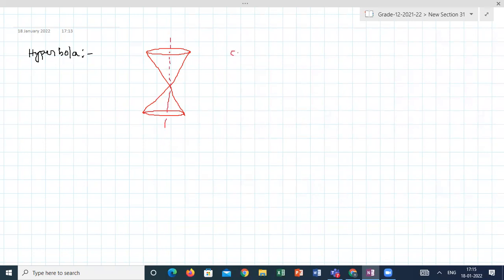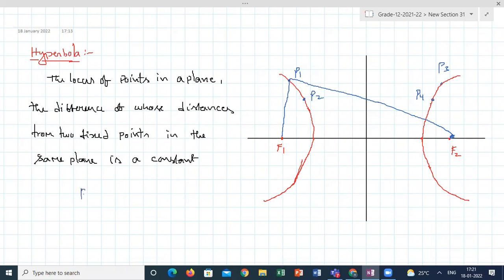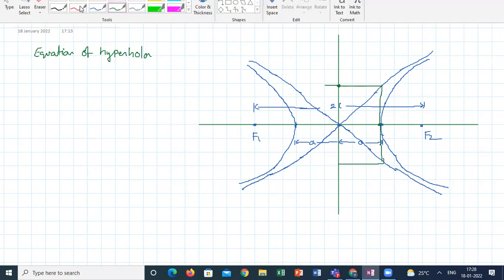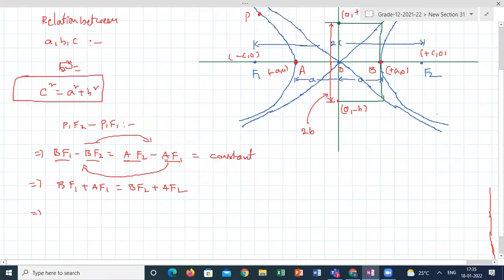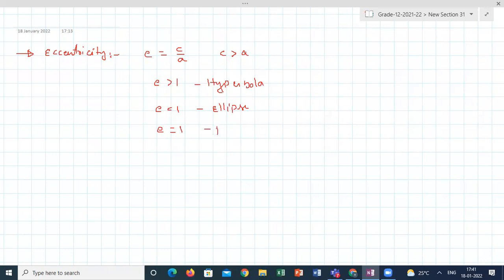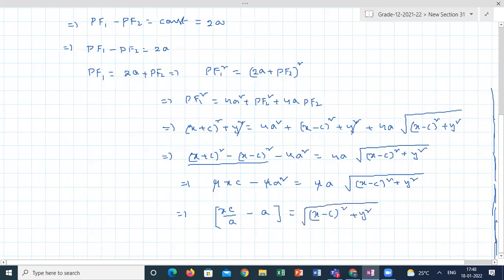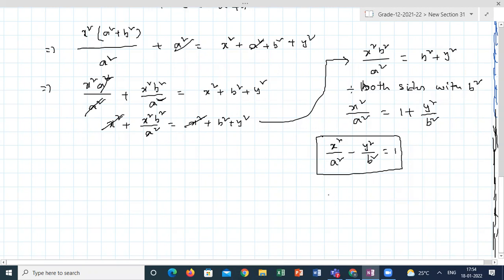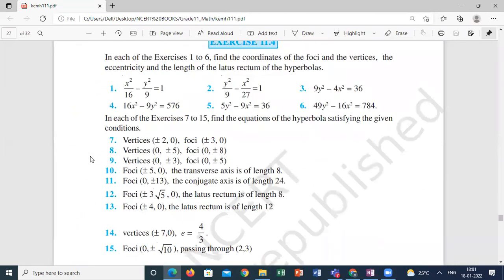XI Math 18th Jan 22